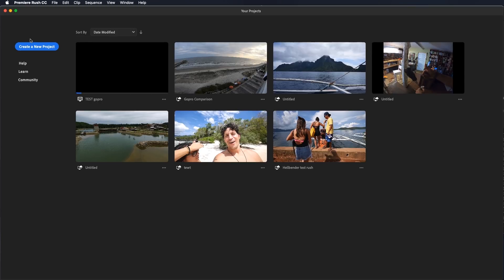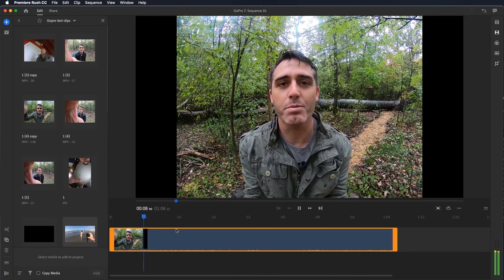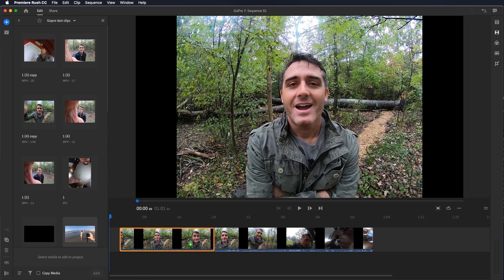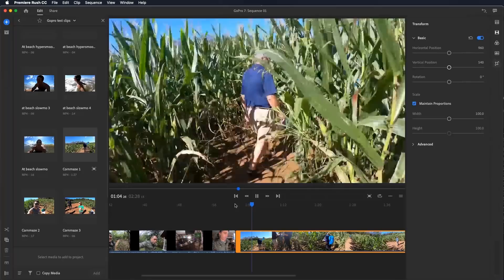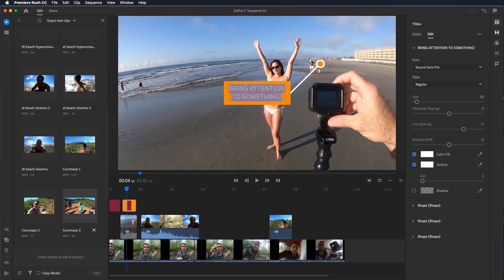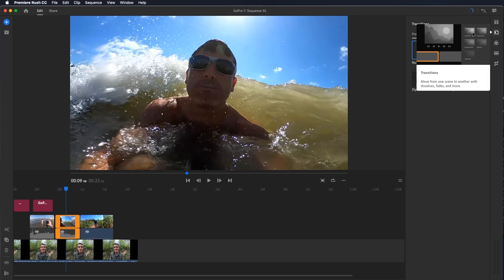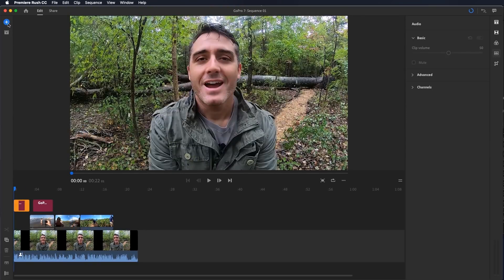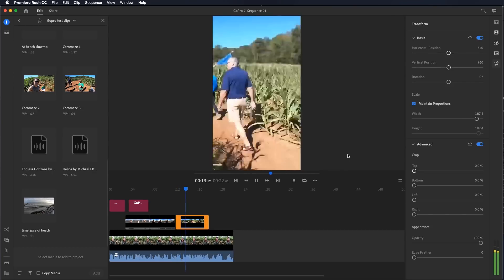A Walkthrough of Adobe Rush +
This last month, Adobe invited us to test out the new Adobe Rush. Here are the basics.

In particular, special thanks to our Patreon supporters: Tobias Haase, Medesthai, Huw James, Larry Nelson, Please Stand By, James Brady, Morgan Price, Jinyuan Yeong, George Logue, Chasing the Son Mobile Media, Johanna van de Woestijne, Bill Sherman, Michael Girard, Dennis Horn, John and Becki Johnston and all the others that help fund our work.